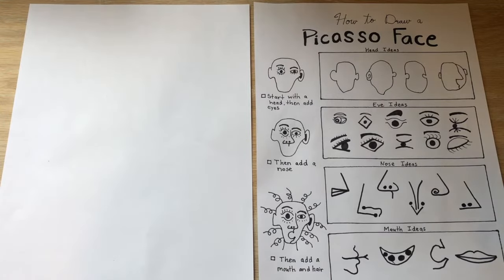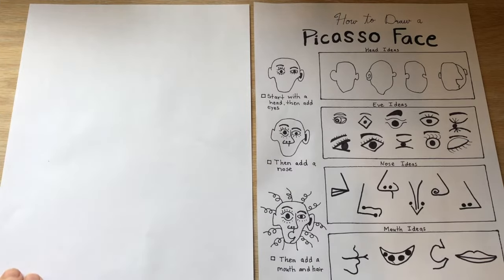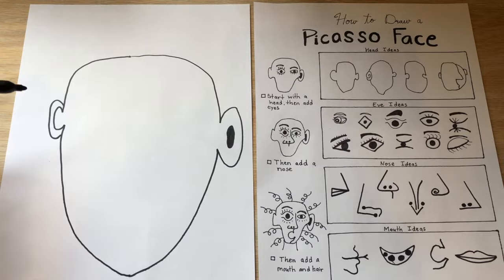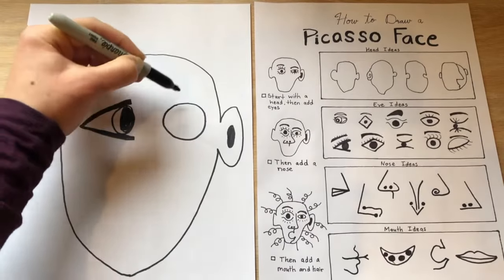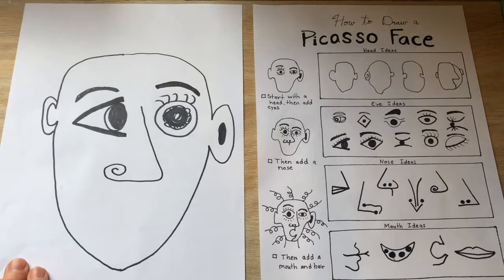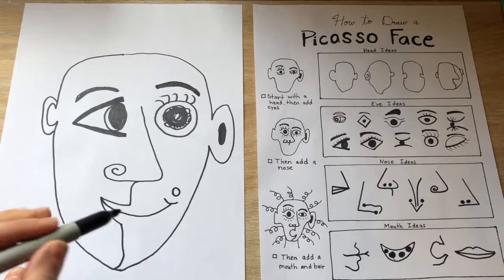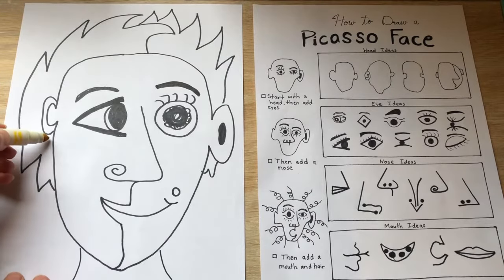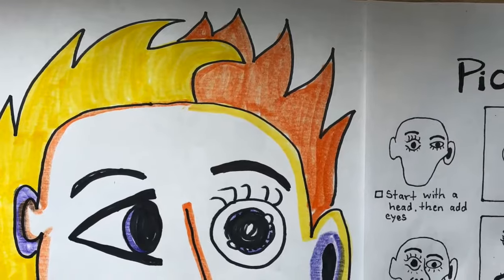Art Lessons Online: How to Draw a Picasso Face (K-5)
This online art lesson from Mrs. Bergman teaches students (K-5) how to draw a Picasso Face  Game.  Materials needed include paper and markers.

See the next lesson on how to make a Picasso Card Game Students will apply the same lessons on asymmetry and cut out shapes to make one of a kind 'Picasso faces' with their family.